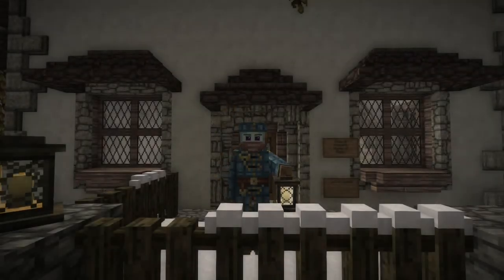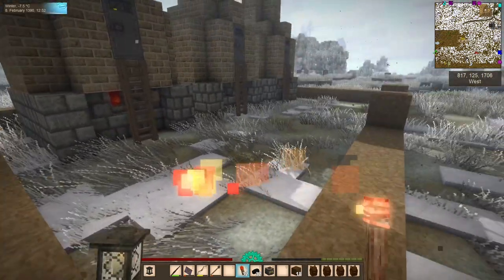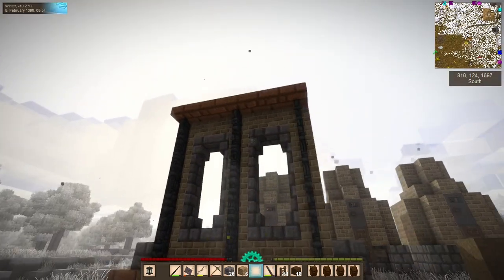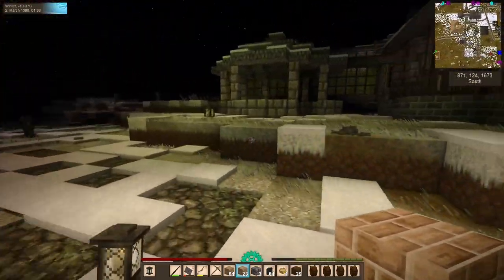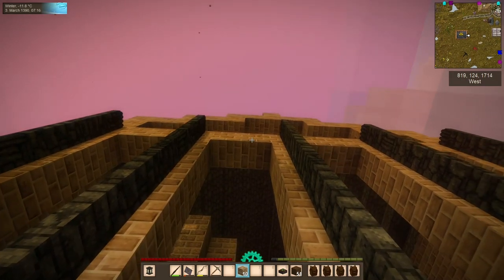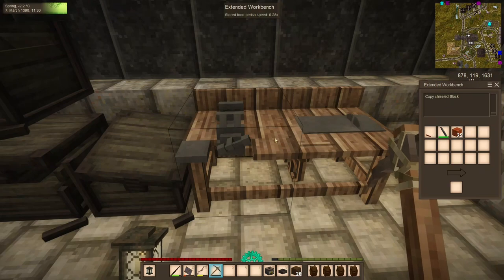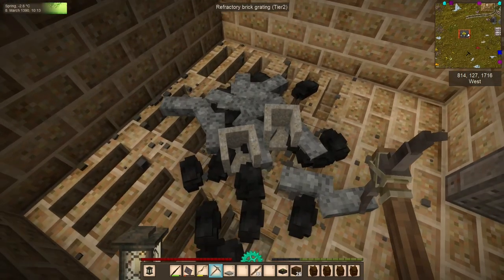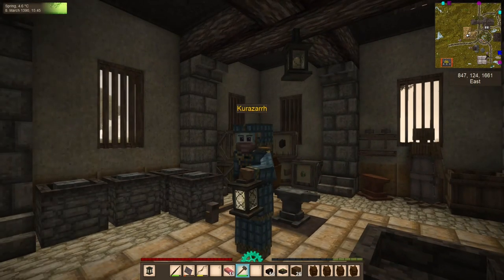Vintage Story Guide - 1.16 - Episode 52: Industrialize! Entering the Steel Age!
In this episode, while our iron is being converted into steel in our cementation furnaces, we break ground on the foundry around it. Our goal is to get the structure itself built and detailed; the grounds and interior will come later. But while we're working, our furnaces finish their hot work, and we finally break open the stone coffins to reveal: real steel!

World Seed: 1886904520 (Standard Survival Settings); note that this still may not create a 100% identical world.